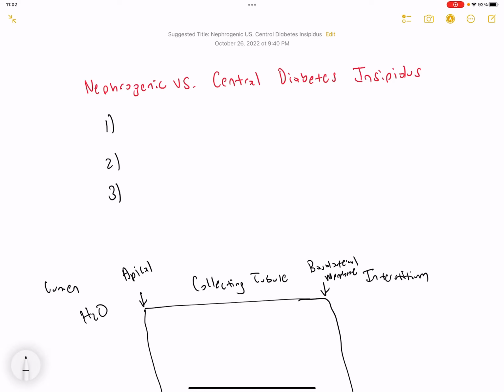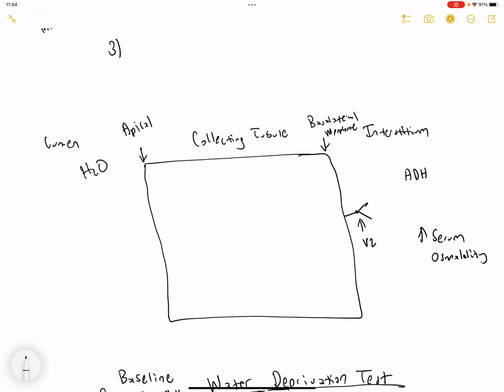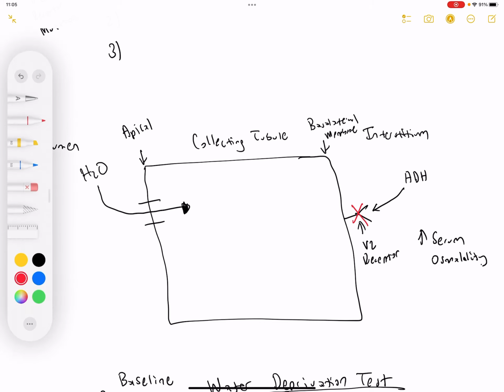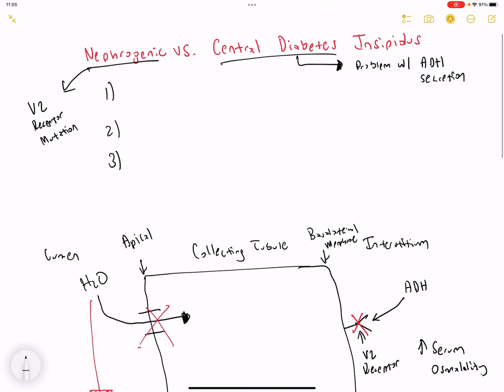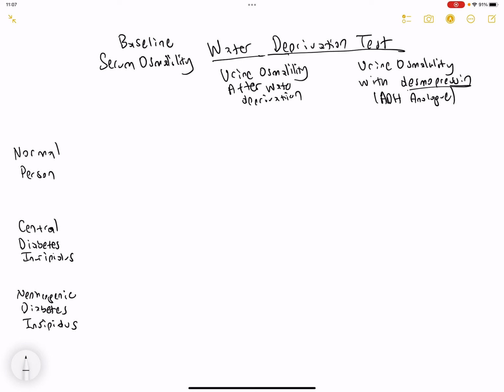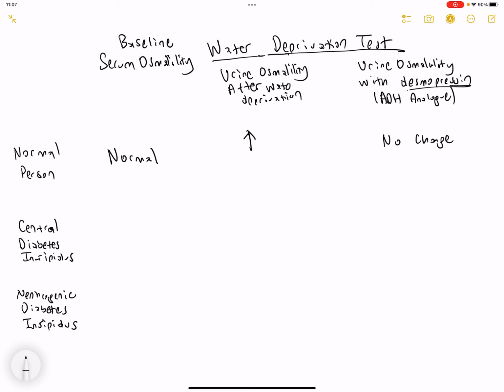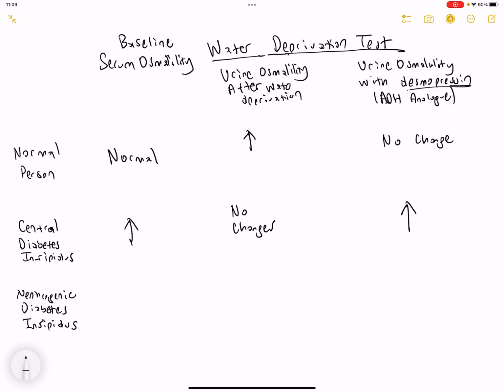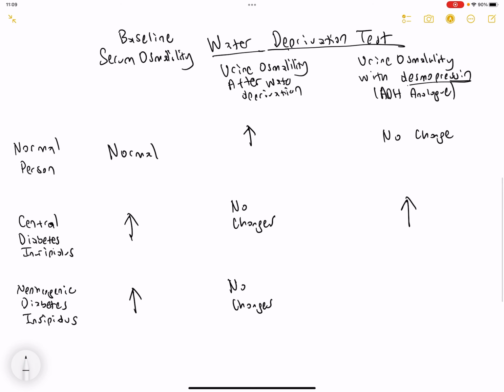Nephrogenic vs Central Diabetes Insipidus